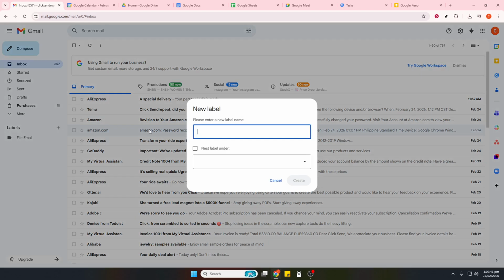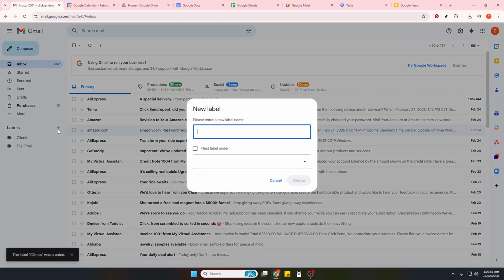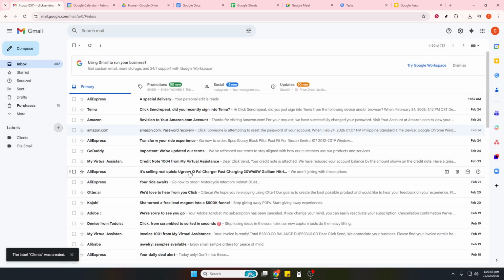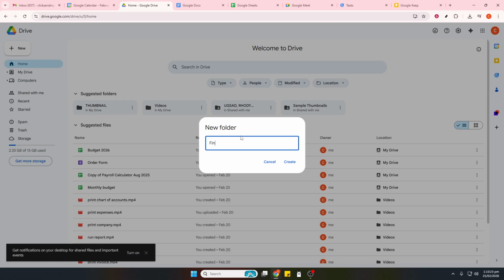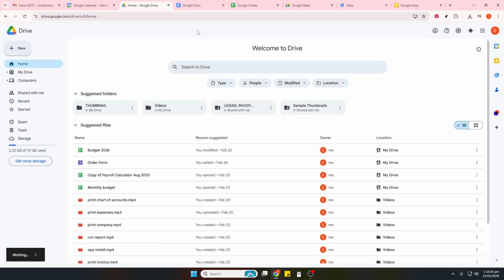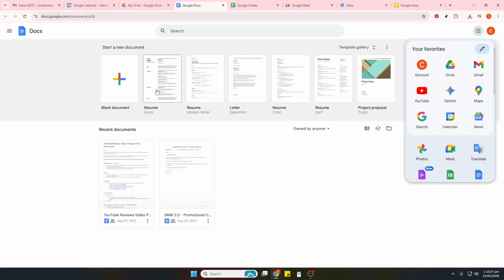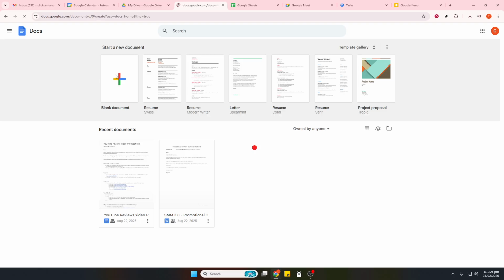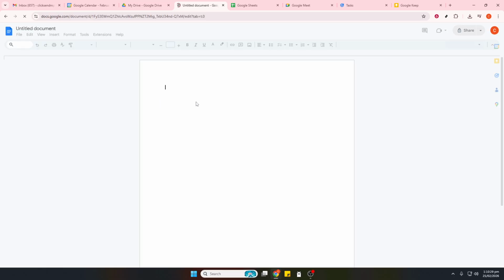How To Organize Your Google Workspace For Maximum Productivity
Is your Google Workspace a digital junk drawer? 📂❌

We’ve all been there: 50 open tabs, a Google Drive filled with "Untitled Document," and a Gmail inbox that feels like a full-time job. In this video, I’m showing you the ultimate 2026 framework to organize your Google Workspace for maximum productivity.